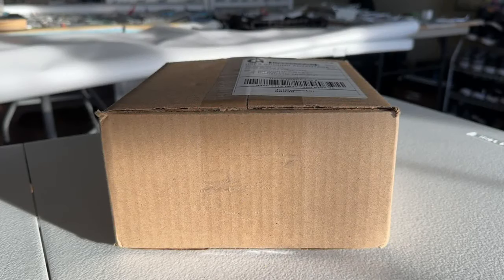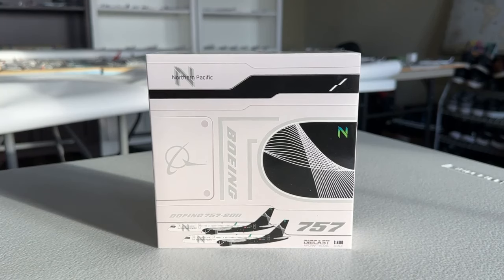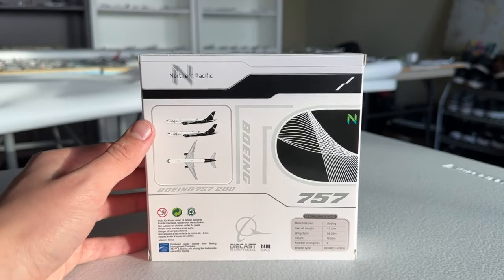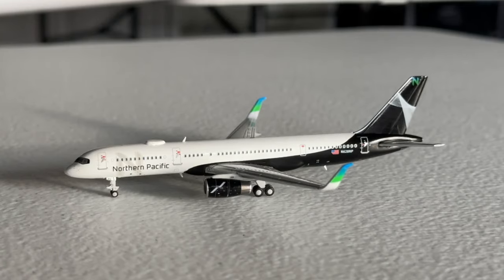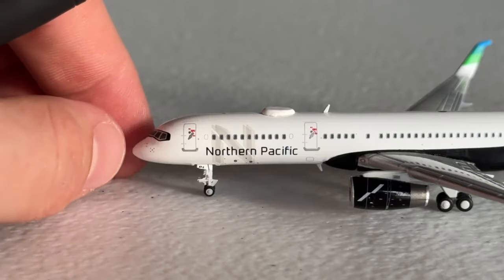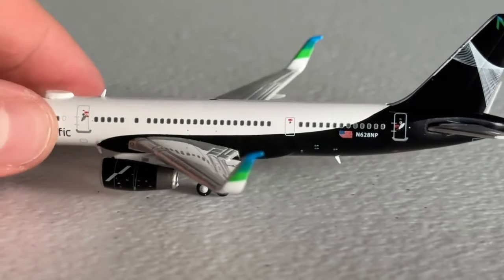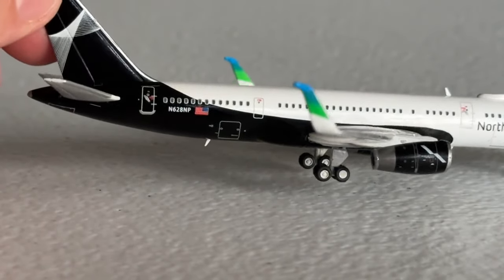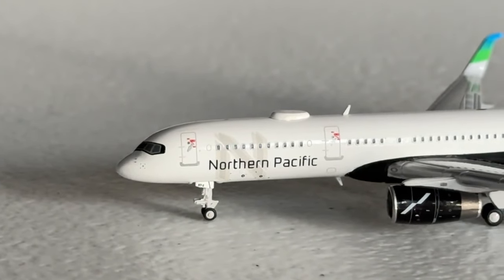GeminiJets Northern Pacific B757-200 Unboxing! | Model Unboxings #56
► Welcome back guys, today we are unboxing the JC Wings 1:400 Northern Airways Boeing B757-200! What an incredible model this is and a quality addition to the collection! I hope you all enjoy!